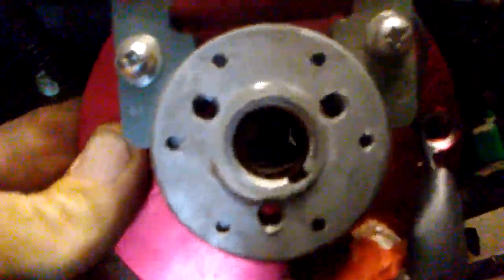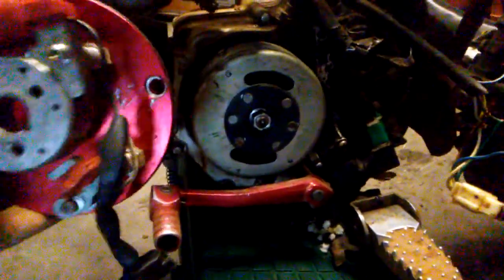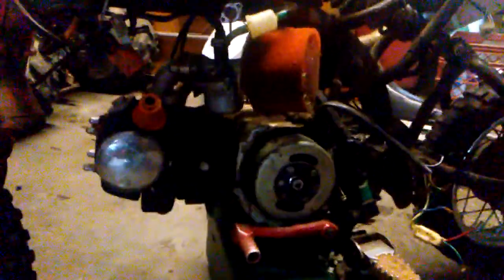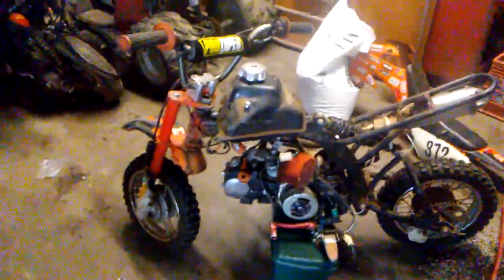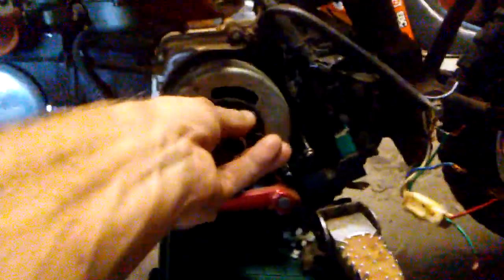Inner rotor kit pitbike